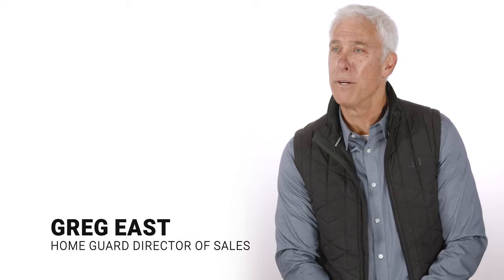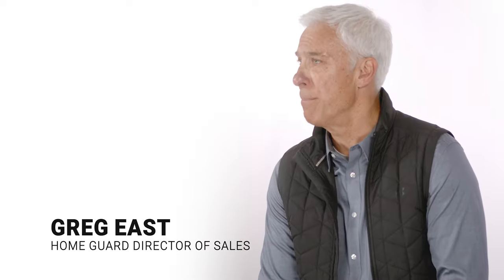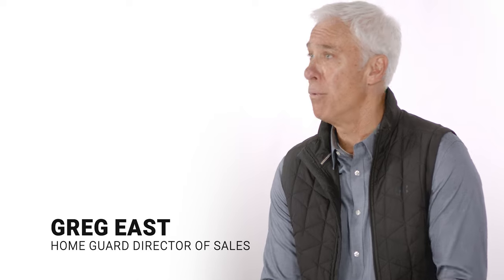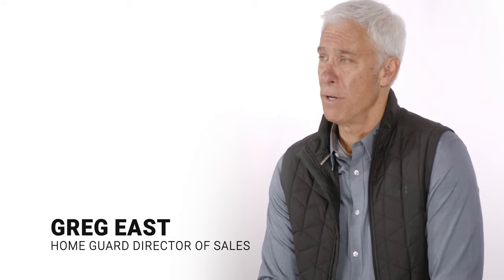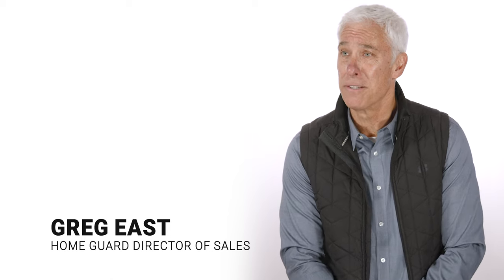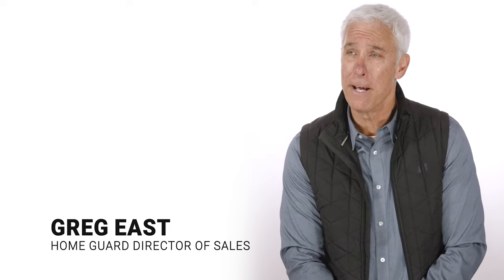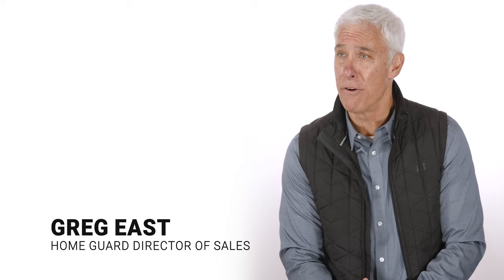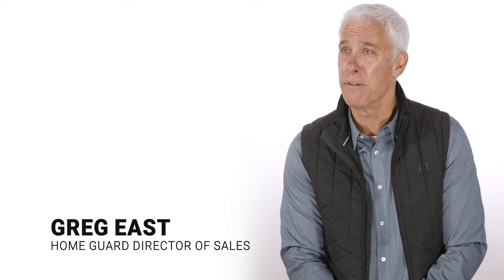Home Guard's FlexScreen Testimonial